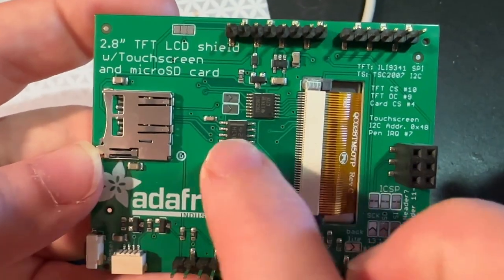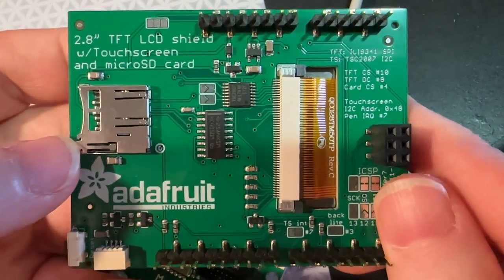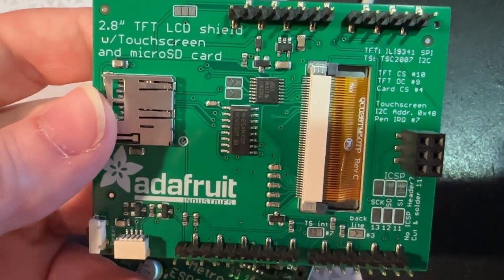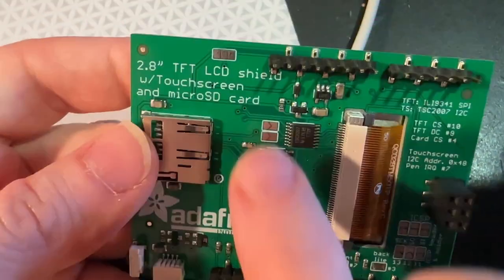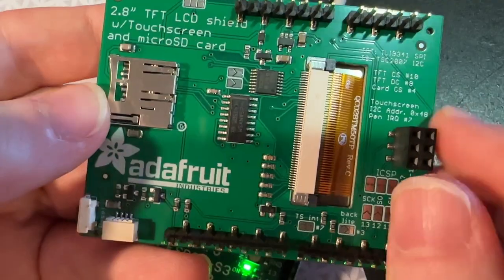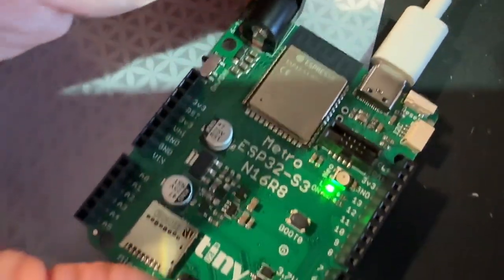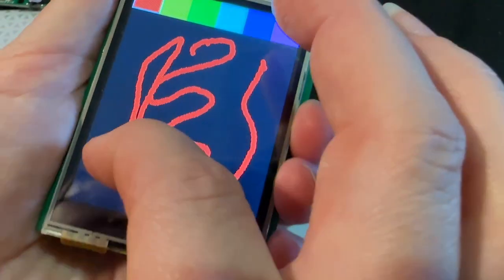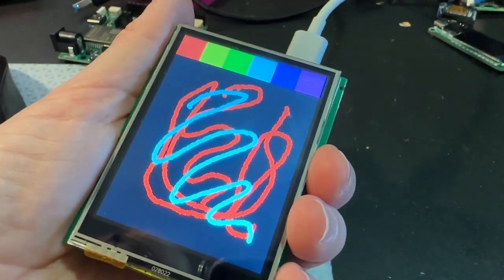2.8" TFT touchscreen revision with TSC2007 🛠️🖥️🚀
We're finally redoing our 2.8" resistive touch screen shield which has been out of stock for a looooong time due to parts shortages and then TFT pricing nuttiness. This time, we're revising it to use the TSC2007 and testing it against the new Metro ESP32-S3 prototypes. We've wired the IRQ pin-up, and the touchscreen responsiveness is excellent. One nice thing about using I2C is that we don't have to share the SPI port, so if you're using something like LVGL, which does TFT drawing or touch screen reading in an interrupt, there's less risk of contention.